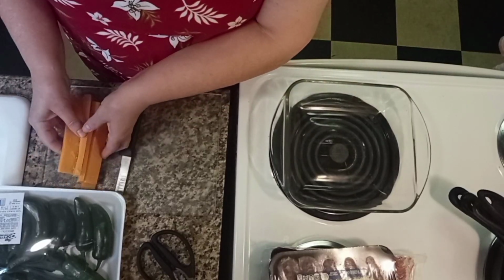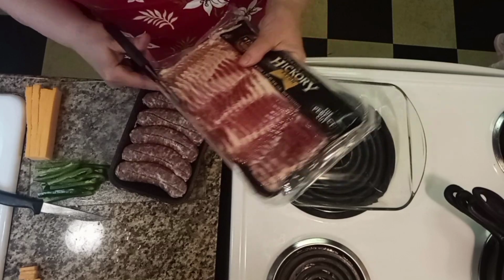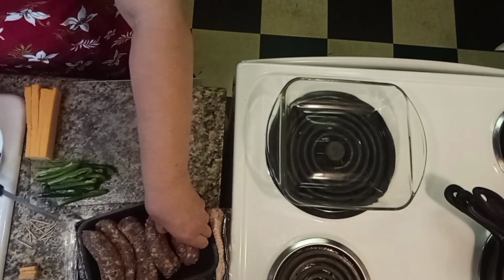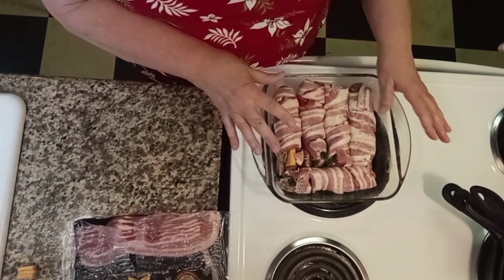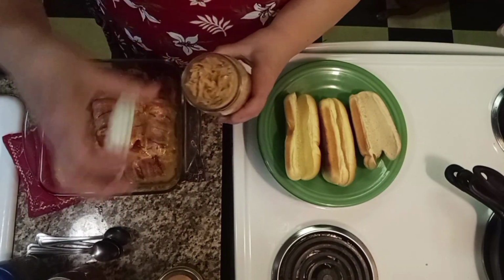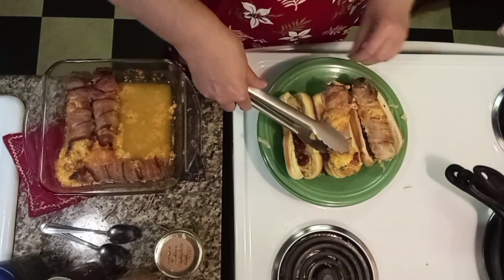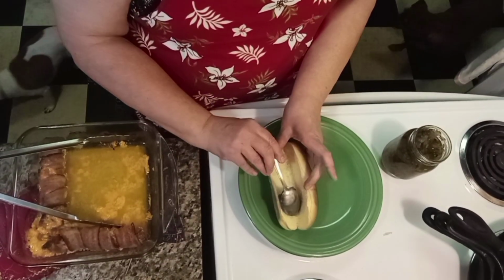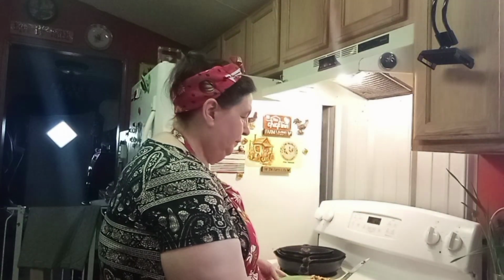Bacon-Wrapped Stuffed Sausage Surprise HotDiggityDog Collab A Keto Bun Delight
Join me for The Great Hotdog Debate in the HotDiggityDog collaboration! Today, I’m sharing a mouthwatering Bacon-Wrapped Stuffed Sausage Surprise—a delicious, keto-friendly hotdog alternative served on a low-carb bun. Perfect for summer grilling, backyard barbecues, or any time you want a meaty treat without the carbs!

Thank you @Lifeintgepeidmontvirginia for hosting!

This hearty sausage is stuffed with flavor (and a little surprise inside!), then wrapped in crispy bacon and served up hot and satisfying. Whether you're following a keto, low-carb, or sugar-free lifestyle, this recipe is sure to impress.

Don't forget to check out the full HotDiggityDog playlist to see what everyone else is bringing to the table in this fun collaboration!

Collaborators

May - 1st Tina Life in the Piedmont

May  - 2nd Tammy Mtn Grandma

May -  3rd Gails Southern Living

May -  4th Tallas Treasures

May - 5th Jamie's Country Living

May - 6th Bloos Self Reliance

May - 7th Blackberry Rock Homestead

May 8th - The Hillbilly Chicken Ranch

May 9th - Another Time 2023

May 10 - Jenni Scratch Kitchen

May 11th - Simply Jan Homestead

May 12th - Broke But Bountifully Blessed

May 13th - Lowes Family Adventures

May 14th - Life in the Piedmont

May 15th - Butler Family Farm

May 16th - Lowe's Family Adventure

May 17th - Resourceful Living Homestead

May 18th  - Blands Promise Land Ranch Monica

May 19th - Milk n Honey Heritage Farm

May 20th - Derek Fowler

May 21st - Jennifer Ocean Homestead

May 22nd - Kettle Kitchen

May 23rd - Mtn Grandma

May 24th - Tina